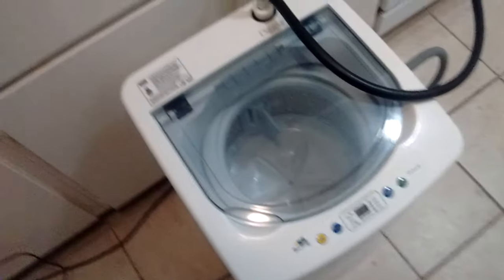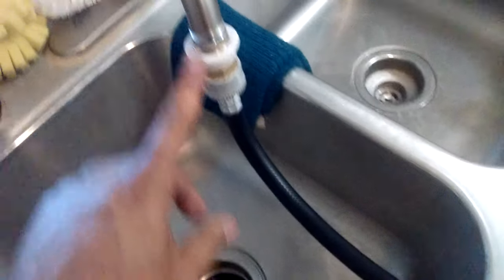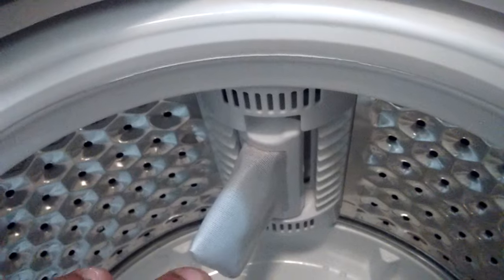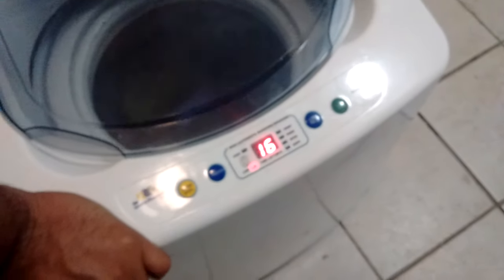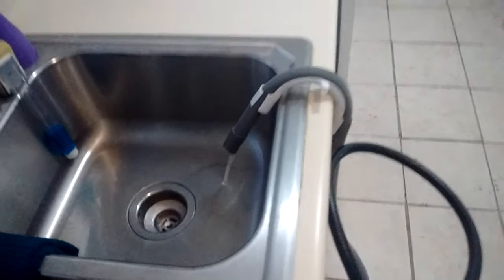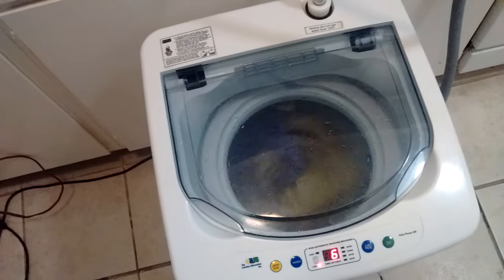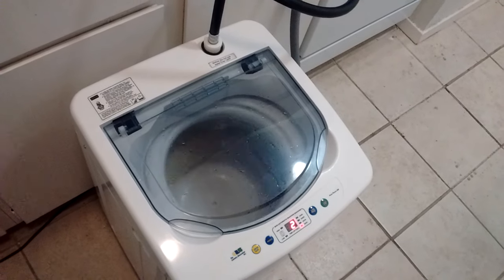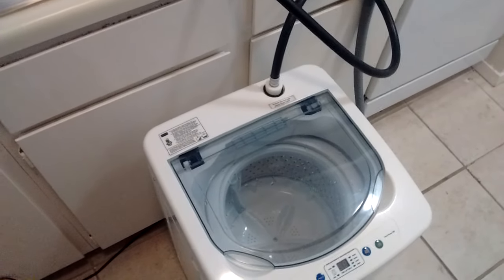The laundry alternative mini automatic washer. 3 t-shirts, low water level, quick cycle